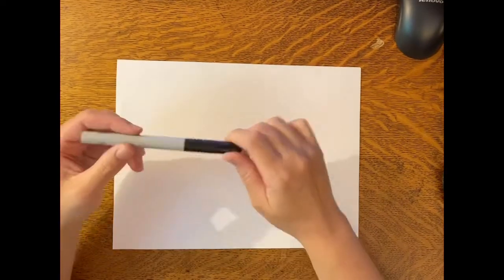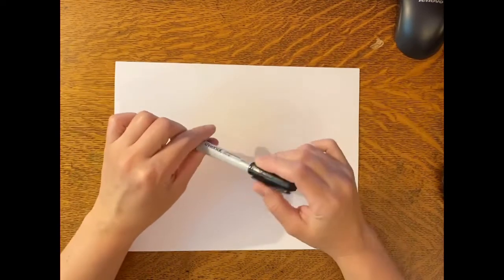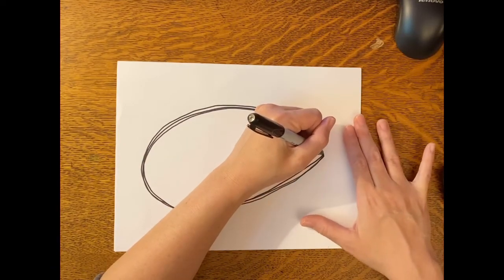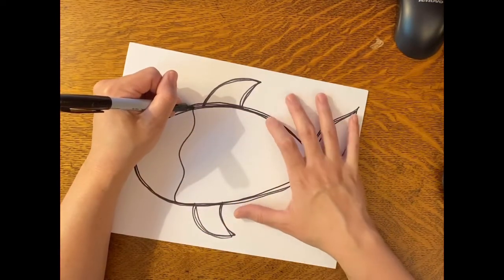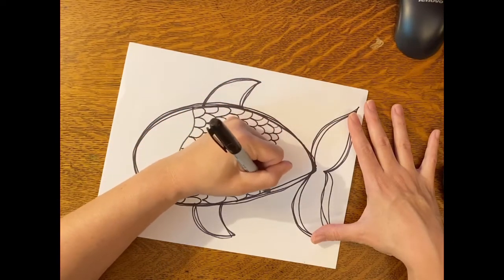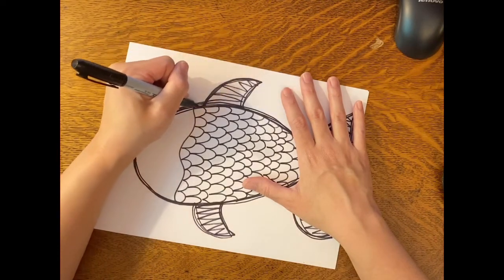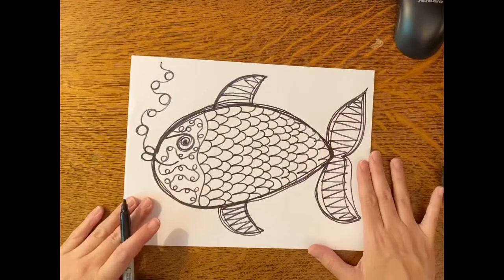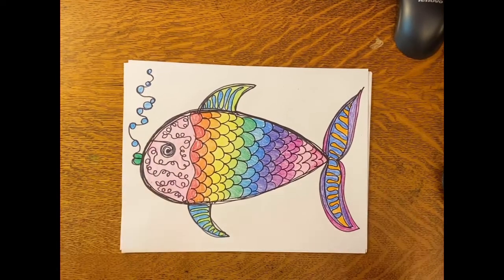Continuous Line Drawing - Fish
Draw a fish using a continuous line technique